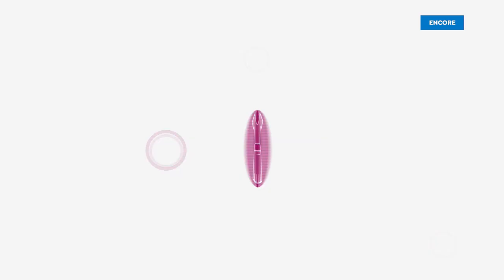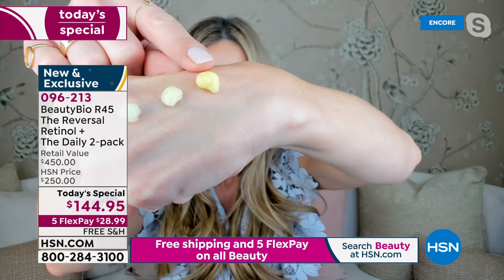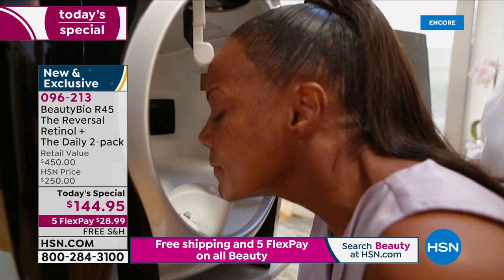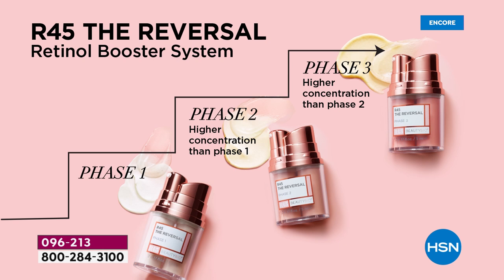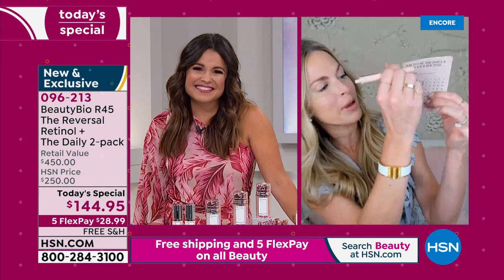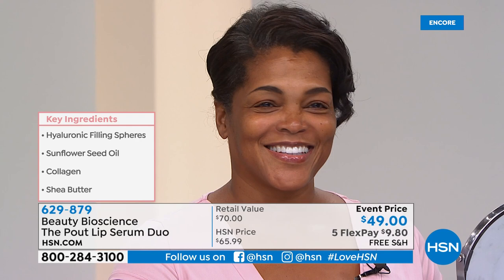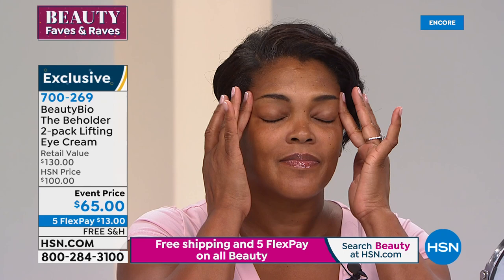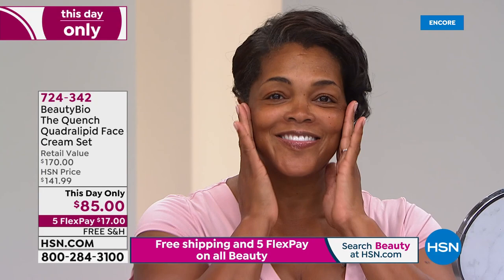HSN | Beauty Faves & Raves - Beauty BioScience Skin Care 10th Anniversary 04.14.2021 - 05 AM